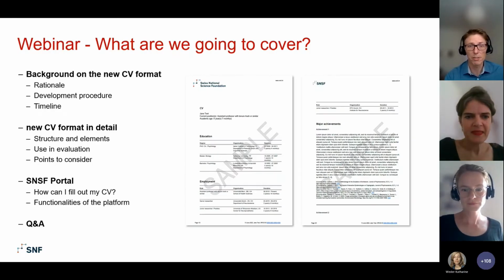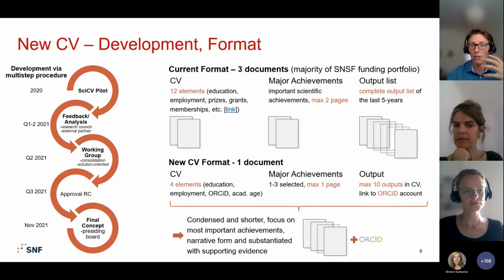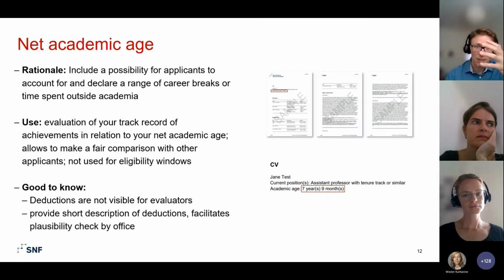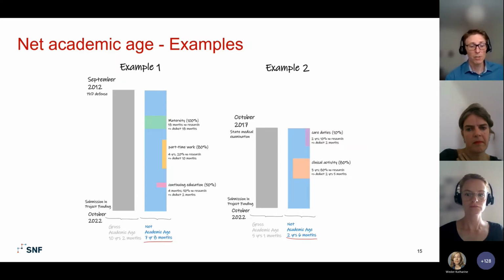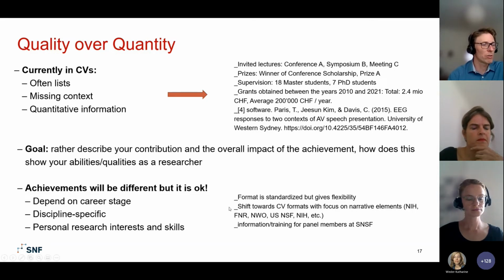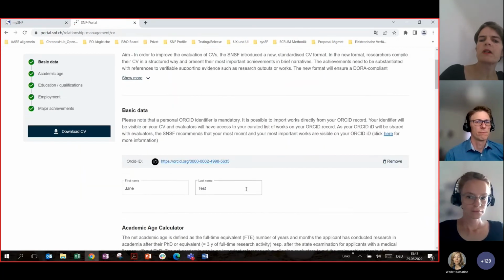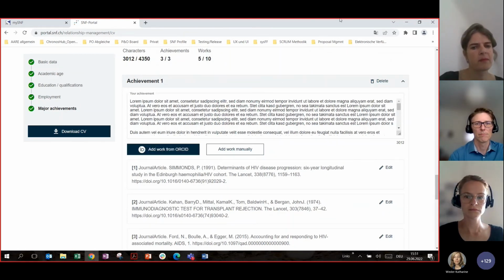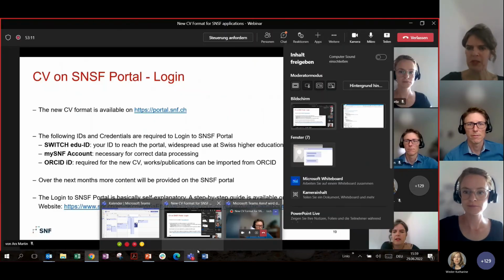Webinar on the new CV format of the SNSF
The SNSF has defined a new CV format with the aim to facilitate comparisons between applicants and to make the evaluation of their scientific career more transparent. The webinar explains the different CV elements and gives an introduction to the SNSF-portal. The information is inteded for researchers, grant offices and other interested parties who are interested to learn where and how to generate their CV for the next SNSF application.